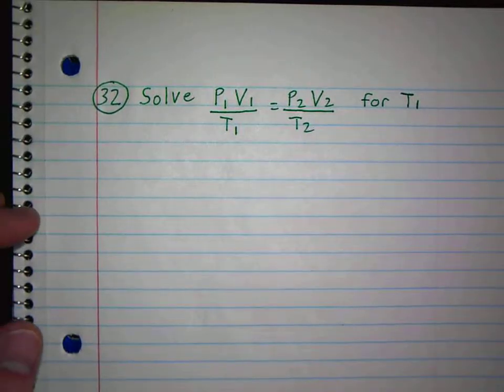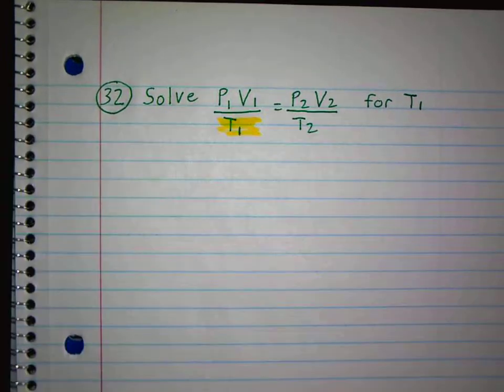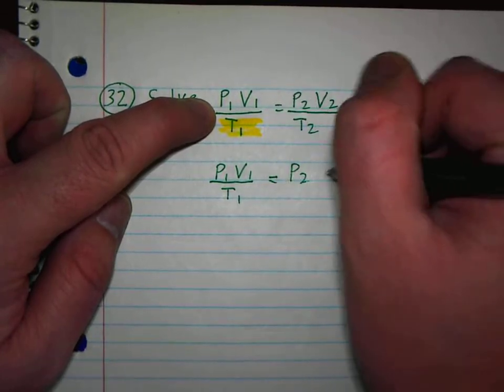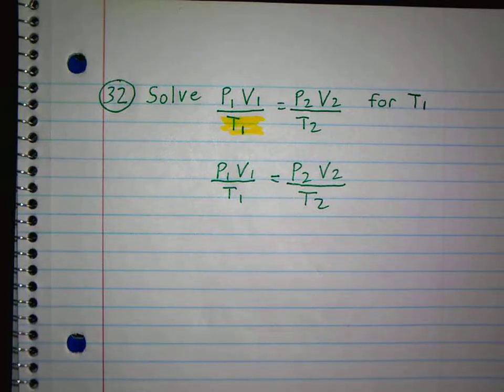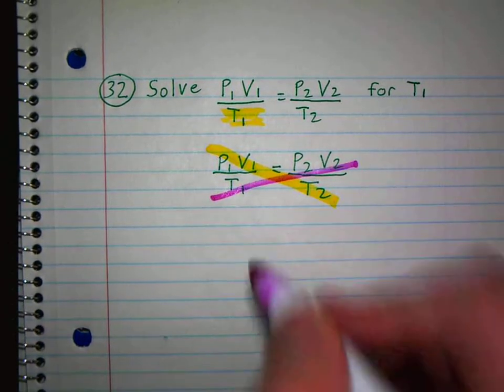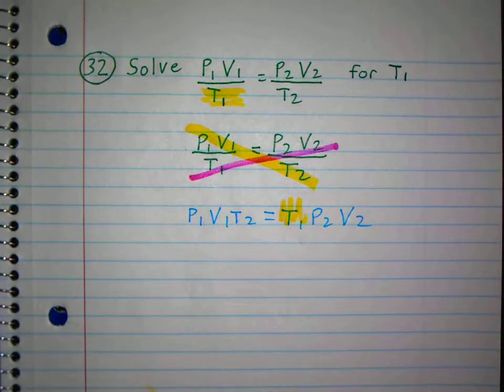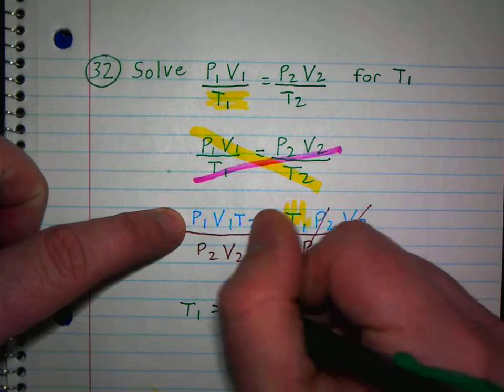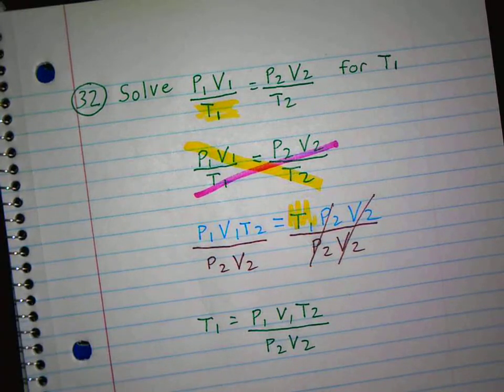Problem 32: Literal Equations